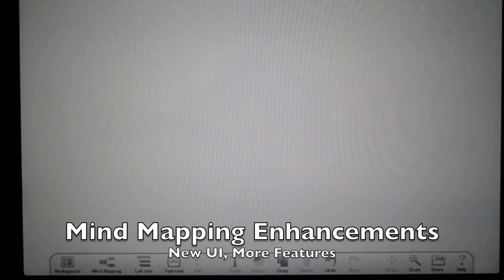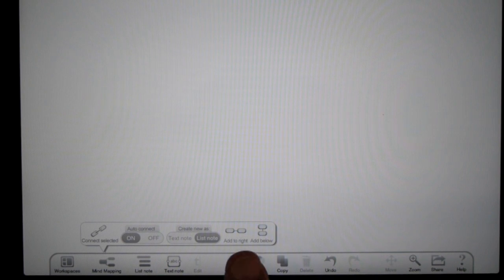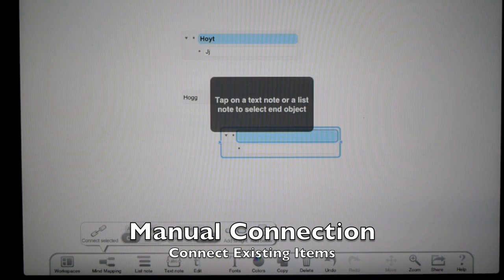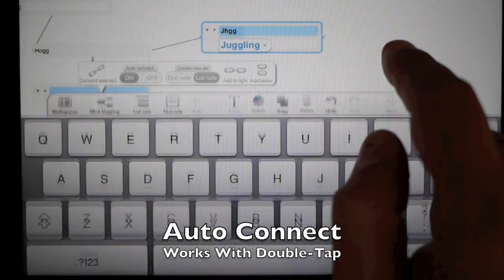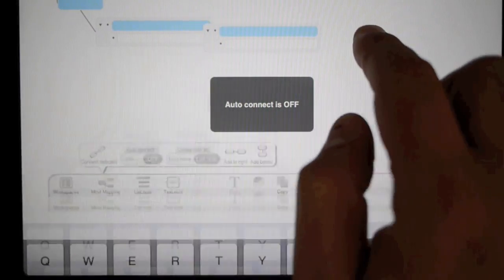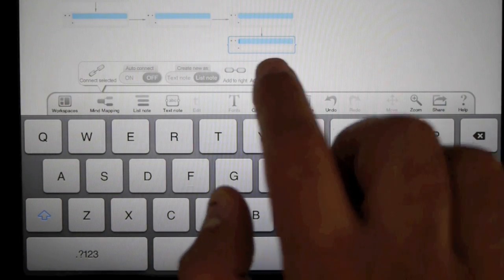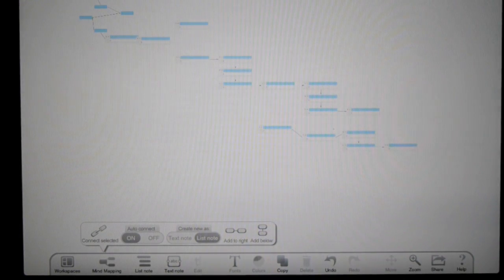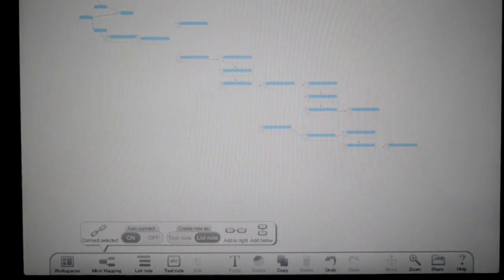MagicalPad Enhanced MindMapping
MagicalPad Enhanced MindMapping Functionality.